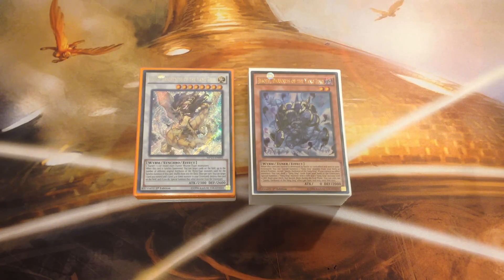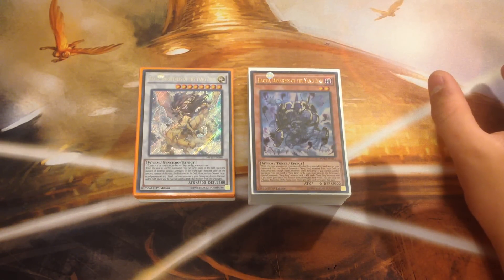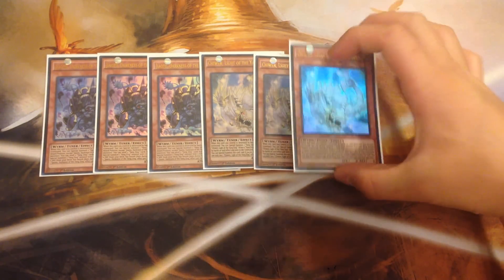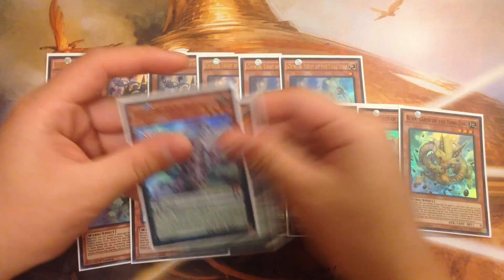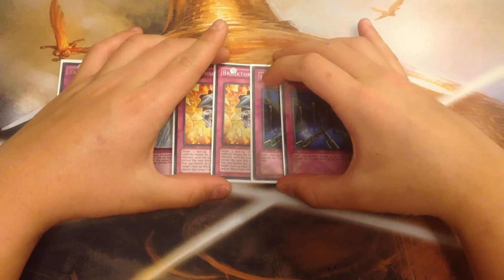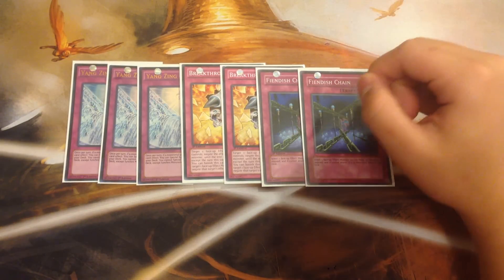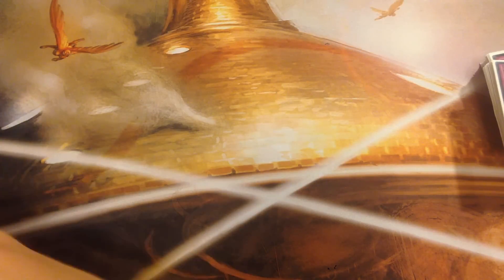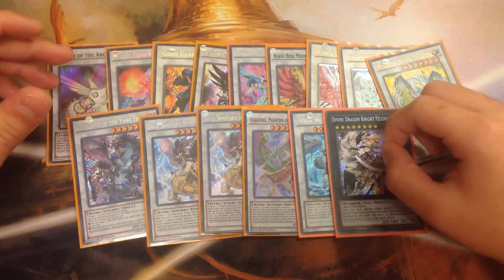*YUGIOH* BEST! YANG ZING DECK PROFILE! 2016 BANLIST!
► Purchase Your TEAMSAMURAIX1 MERCH (Playmats, field centers, sleeves etc) Lets see that 100+ likes! GOGOGO
DECKLIST COMING SOON!